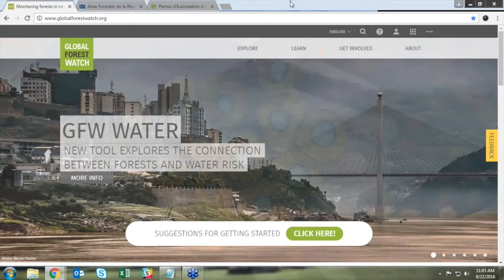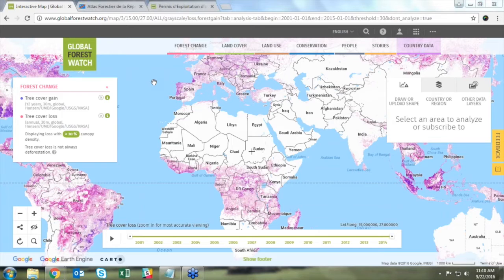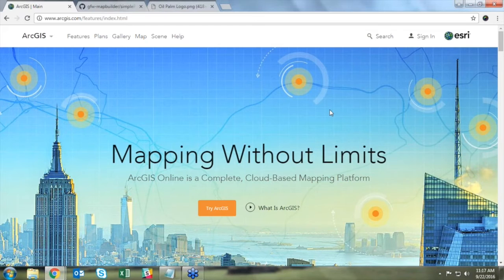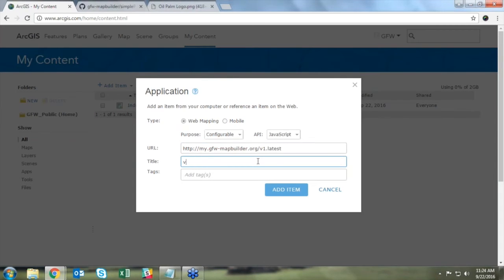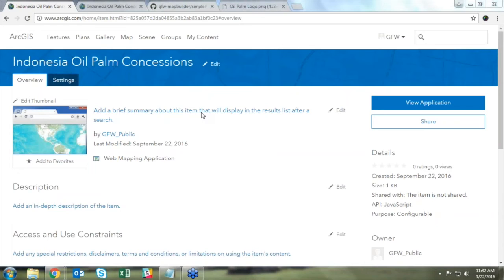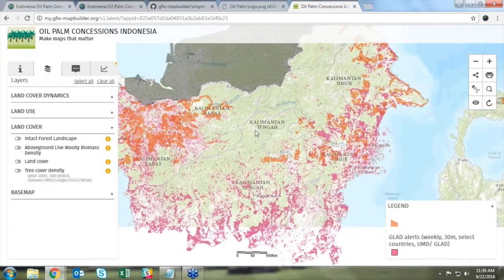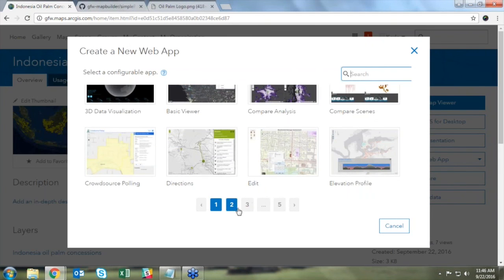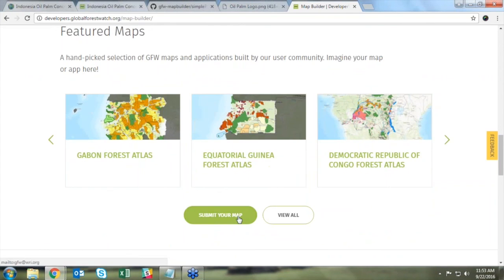GFW Webinar - Map Builder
This webinar introduces Global Forest Watch Map Builder - a tool that can be used to build custom web applications in ArcGIS with GFW data and analysis capabilities. Recorded on September 22nd, 2016.

You can find the GitHub repository with the code to customize a Map Builder web app for a public ArcGIS account here: